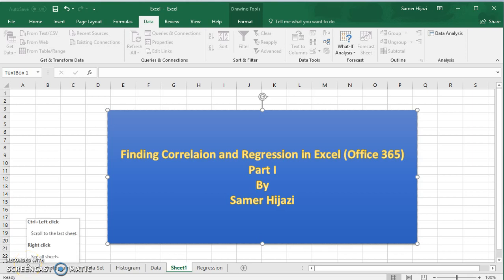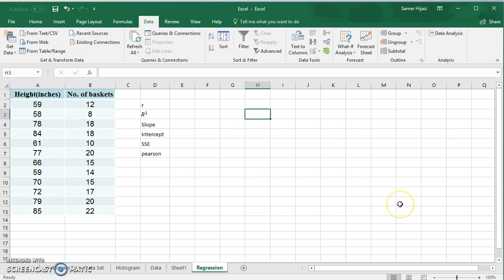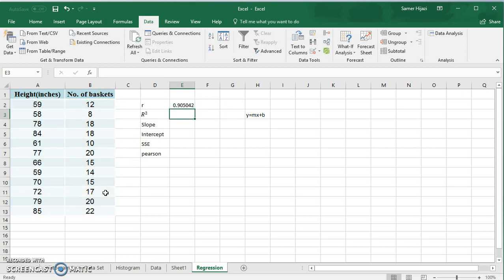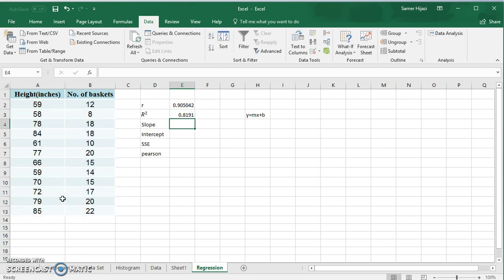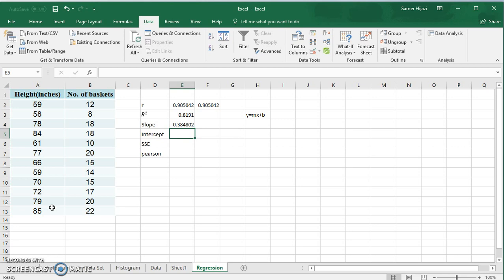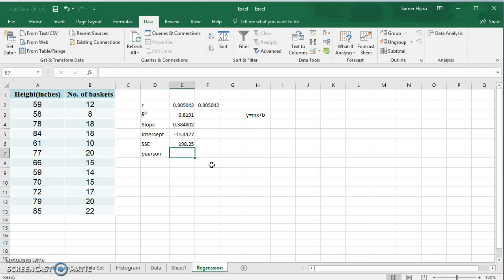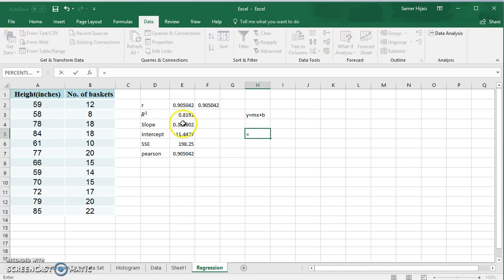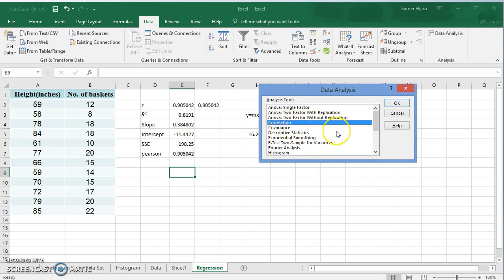Finding Correlation and Regression Part I in Microsoft Excel 2016 (Office 365)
Finding Correlation and Regression Analysis Using Excel 2016 Built in Functions.